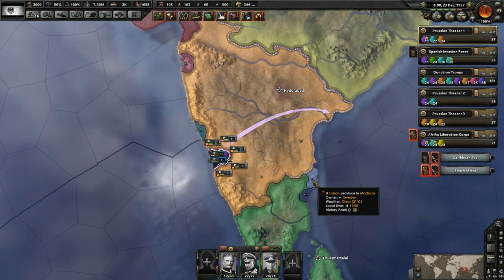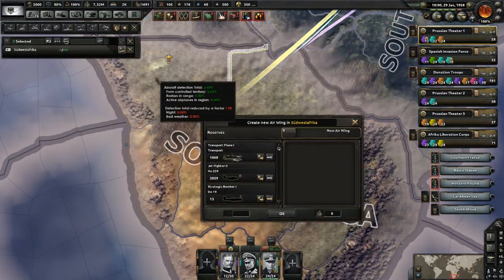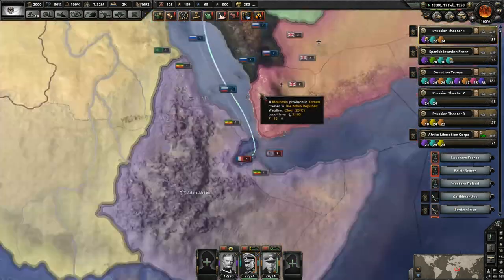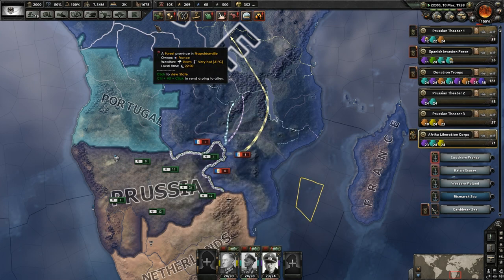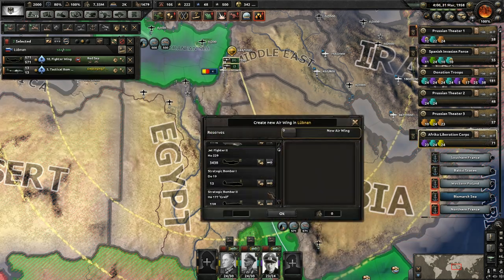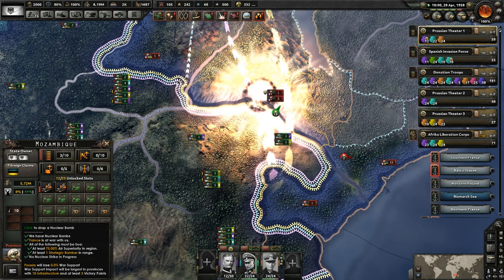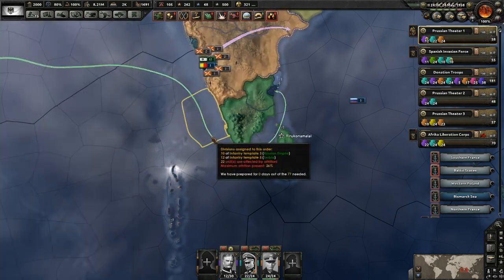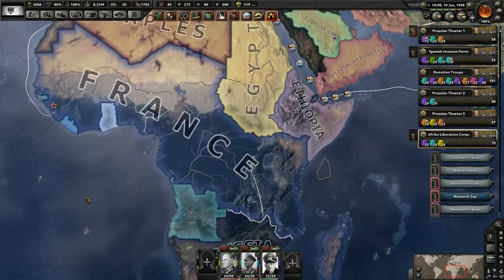Hearts Of Iron IV: Frederick's Nightmare | The New Scramble For Africa! | Part 9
Hey everyone, Welcome back to the Frederick's Nightmare Mod playthrough as Prussia. In Today's episode we make do of another stalemate situation! The scramble for Africa begins once again! Let's Do this! Gloria Preussen

Artists: Itro & Tobu

I'm TheAngloGamer, Have a good day!
Later's!